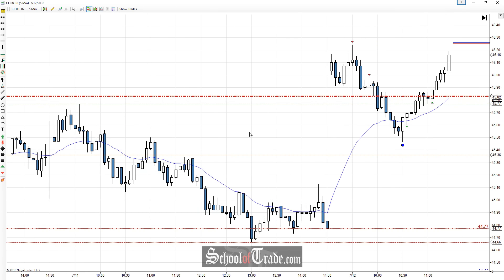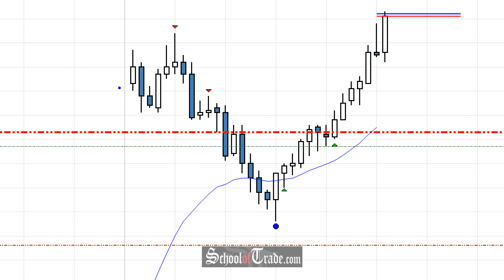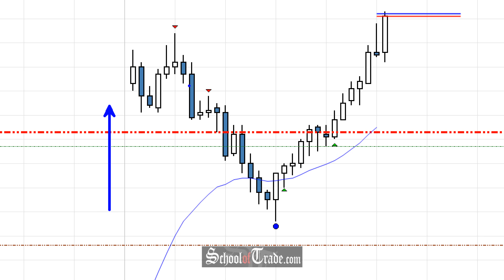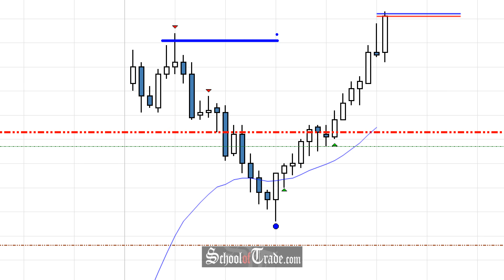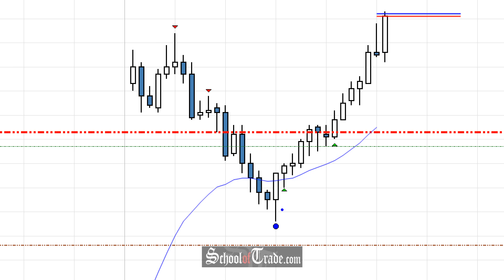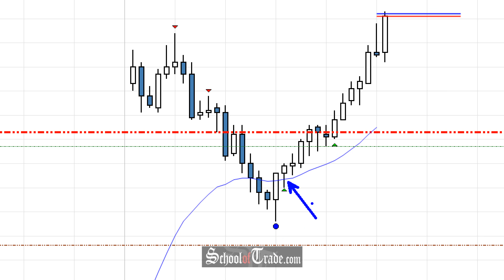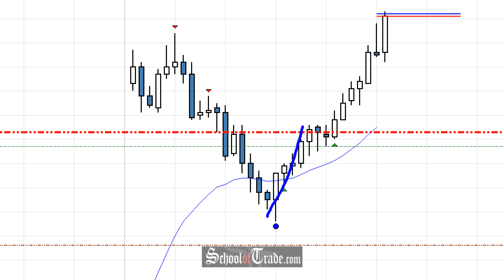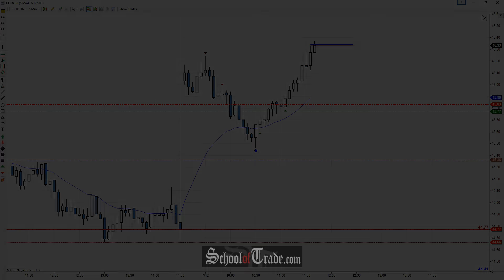Market Psychology Of A Pullback Morning On Crude Oil Futures; SchoolOfTrade.com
We came in this morning to see a nice large gap higher from Monday with the EU session having all the fun. This big push up is likely going to get a pullback if the buyers can't show up right from the start to keep the train moving higher.